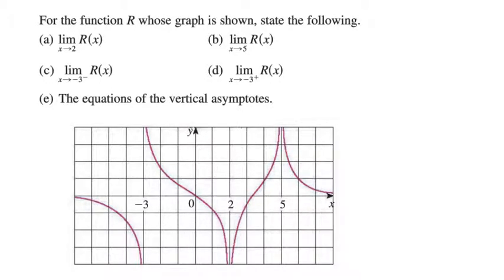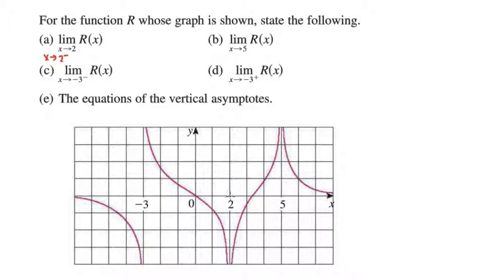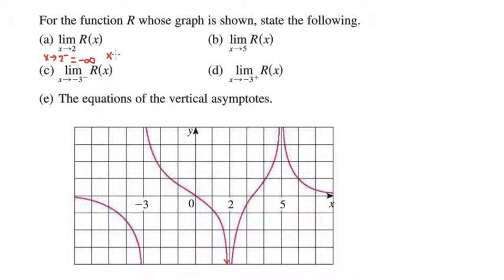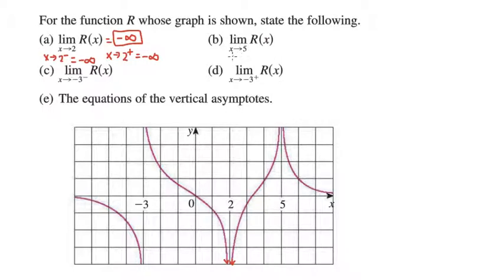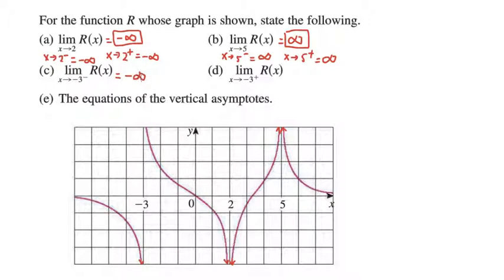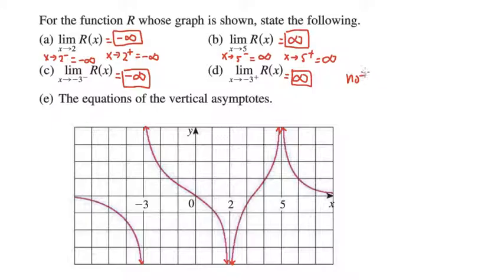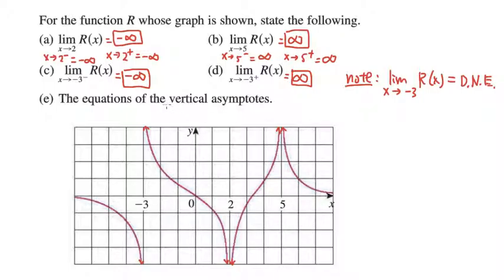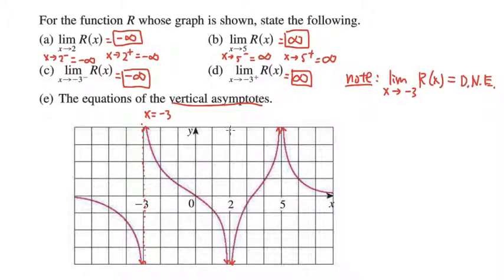Limit, Sect 2 2 #8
Calculus videos

James Stewart Calculus 7th Early Transcendentals 7th edition, homework solutions to selected exercises.

Cheers,
blackpenredpen